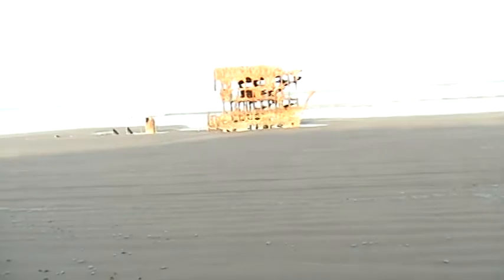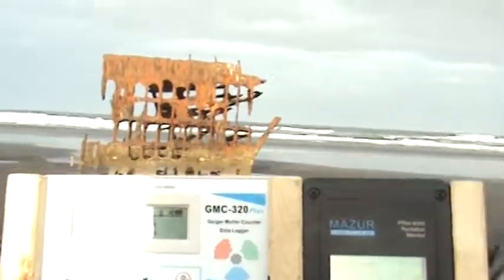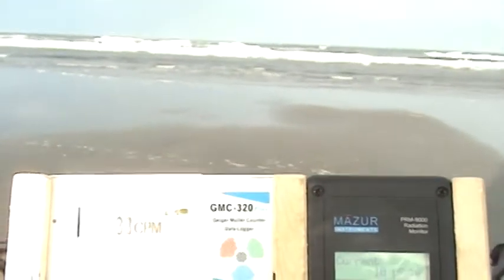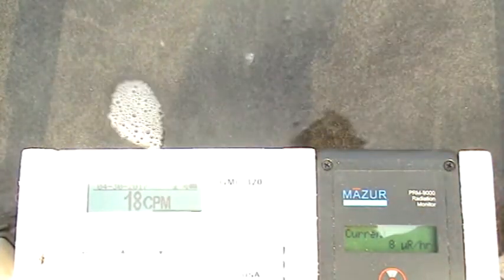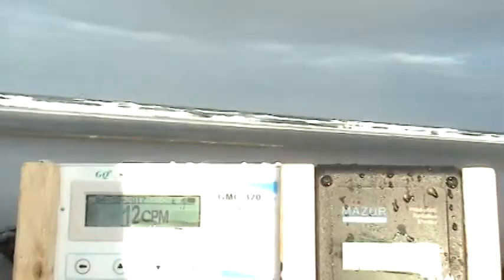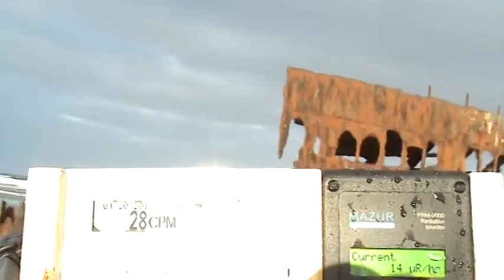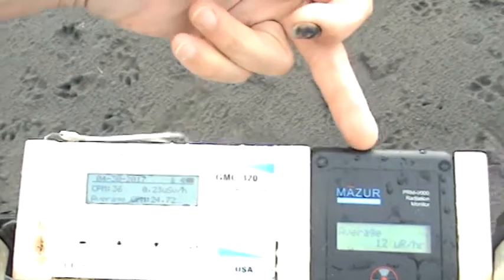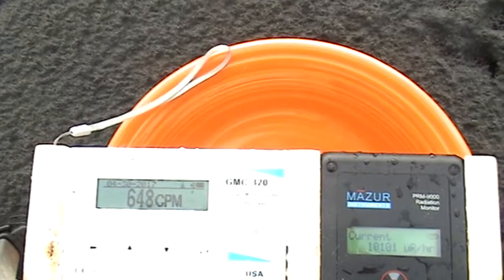Fukushima radiation readings #8: Warrenton OR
#8 in a series of US West Coast beach radiation readings from Canada to Mexico.

4/30/17 Fort Stevens State Park, Warrenton Oregon averages: 24.5 CPM, 13uR/hr

To compare the readings with other readings I have taken all over the country with the same model of Geiger counter go